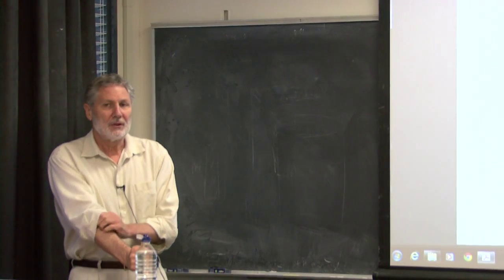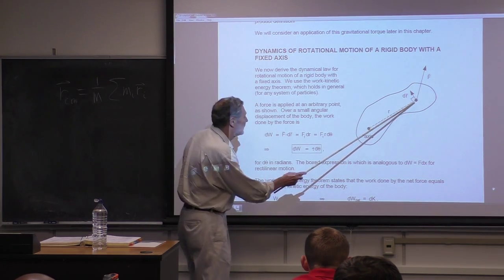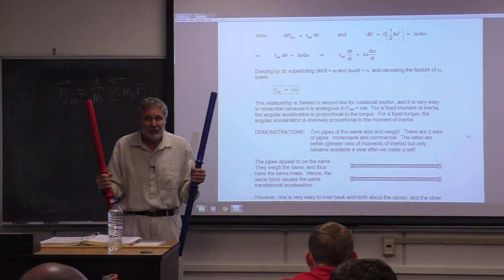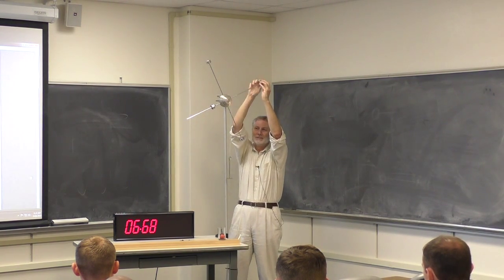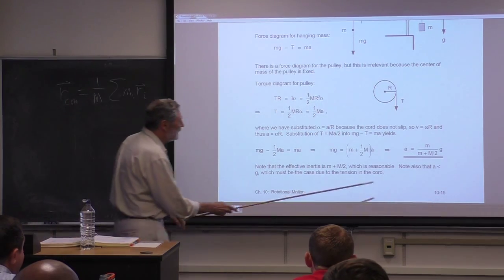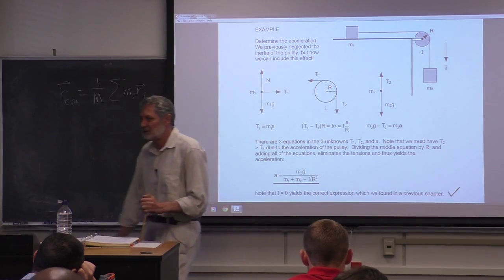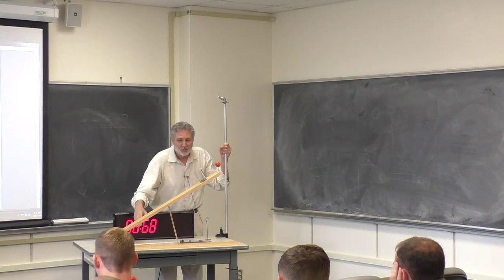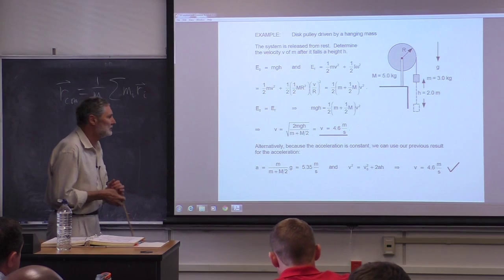Lecture 25 - Rotational Motion, part C - Ph1121 Physics - Classical Mechanics